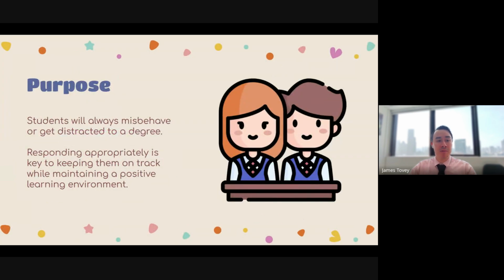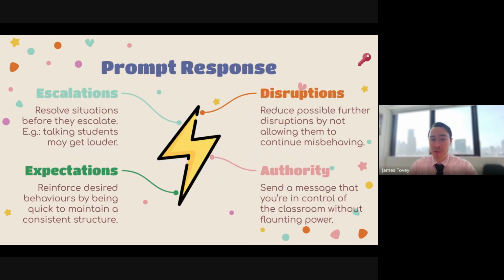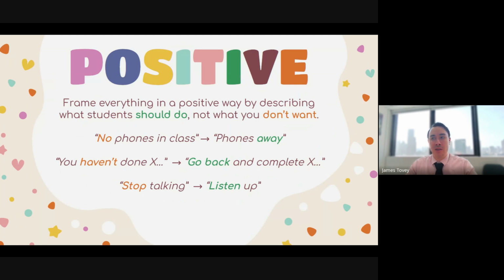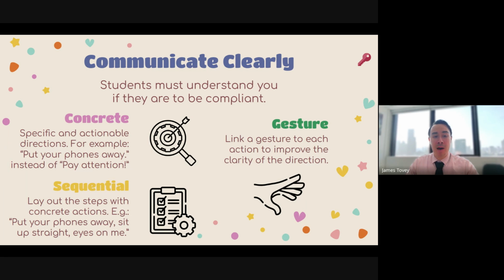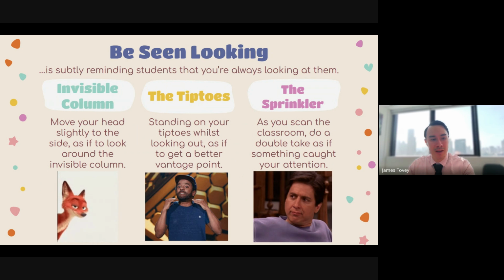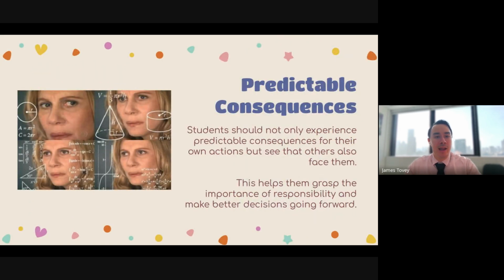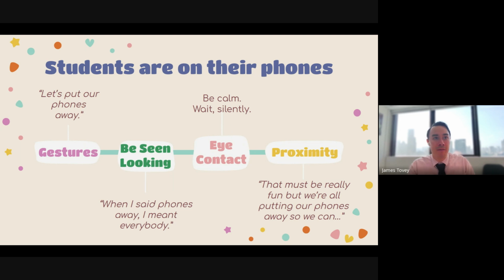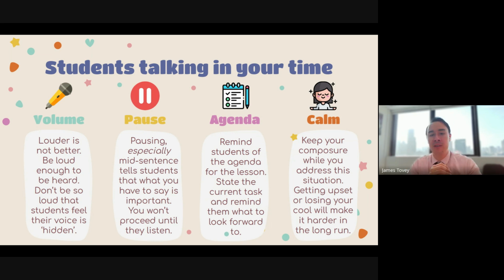BFITS Webinar Series 06: Reactive Classroom Management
Welcome to the BFITS Webinar Series hosted by James Tovey, our Training Manager! 🌟 Join us each month for insightful sessions designed to support teachers in various aspects of their roles.

In this sixth webinar, we focus on reactive classroom management—what to do when things don’t go as planned. 🎭 Even with the best strategies in place, classroom disruptions happen. This session will equip you with practical techniques to:

Handle behavioral issues effectively without escalating conflicts.
Respond to disruptions in a way that maintains control and respect.
Turn challenges into learning opportunities to improve classroom dynamics.
Dealing with classroom issues can be stressful, but having the right tools and approach makes all the difference! 💡 Join us to learn how to stay calm, respond effectively, and create a more supportive learning environment.

BFITS Thailand is responsible for its content under general laws. However, BFITS Thailand is not obliged to monitor transmitted or stored third-party information or to investigate circumstances that indicate illegal activity. Obligations to remove or block the use of information under general laws remain unaffected. However, liability is only possible from the date of knowledge of a specific infringement. BFITS Thailand will immediately remove the content upon notification of such violations.

This platform and any product information (hereinafter” Product Information “or” Product Content”)” are provided “as is” and to the extent permitted by law, without any (express or implied) guarantee, commitment, or liability. Except in case of willful misconduct, BFITS Thailand is not liable for damages caused by or in connection with the use of this information. In any case, BFITS Thailand is not responsible for and assumes no liability for any indirect, incidental, or consequential damages caused by or in connection with the use of such content.

COPYRIGHT LAW
The contents and works on this platform compiled by BFITS Thailand are subject to copyright law. Copying, processing, distribution, and any use outside the limits of the copyright law require the written consent of BFITS Thailand. If the content is not created by BFITS Thailand, the copyrights of third parties are being observed. In particular, the contents of third parties are marked as such. BFITS Thailand will immediately remove the content upon notification of such violations.